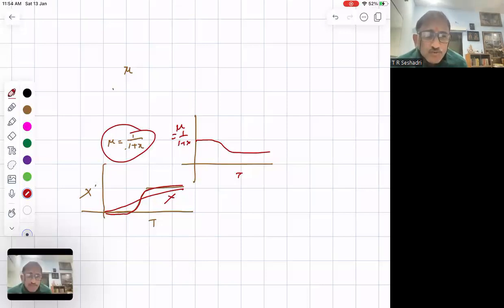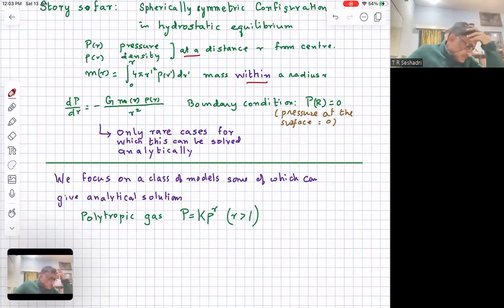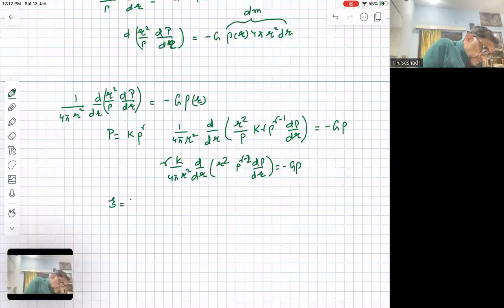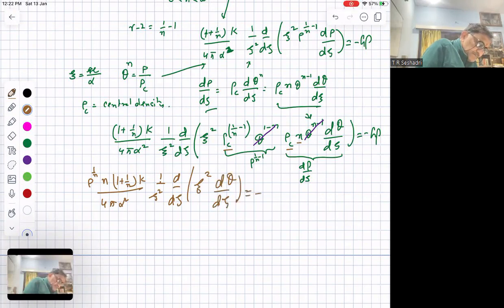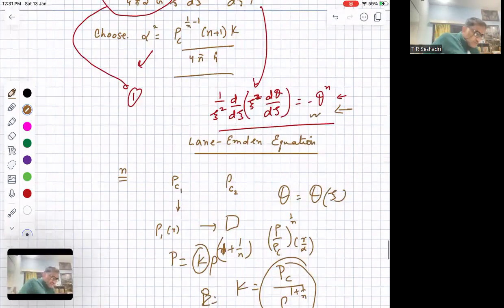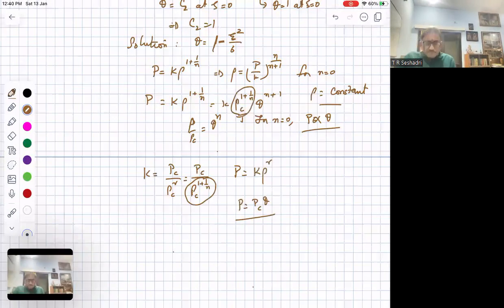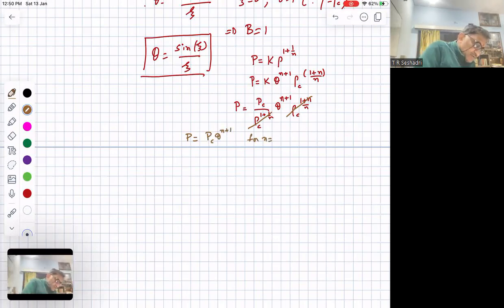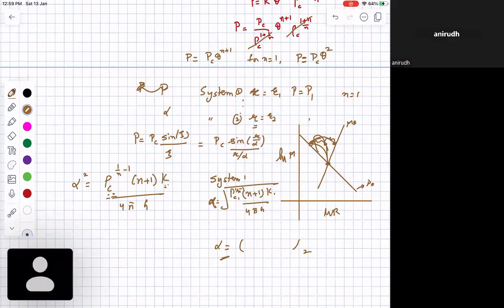Stellar Physics - 5 By T R Seshadri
Please note - there is no lecture 4